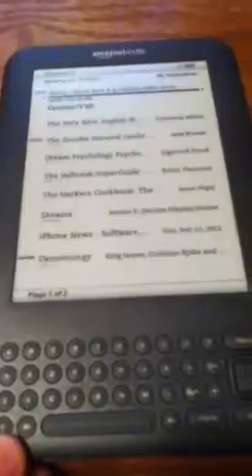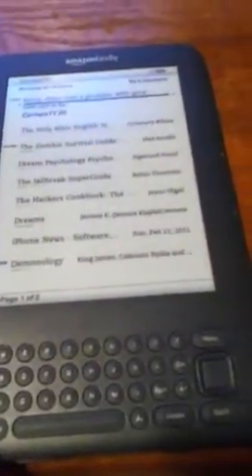How to change the font on your kindle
Please comment rate and sug